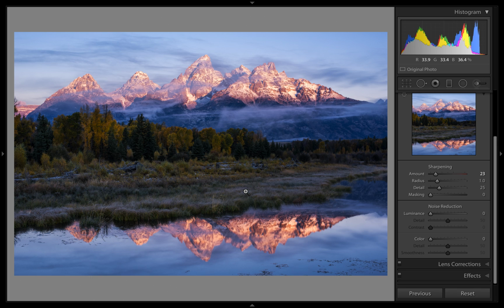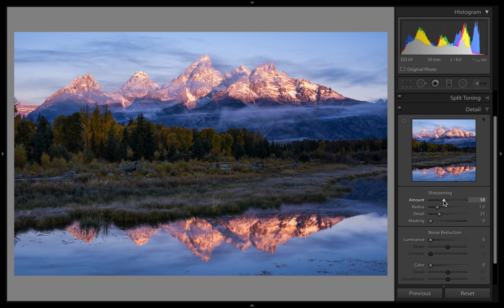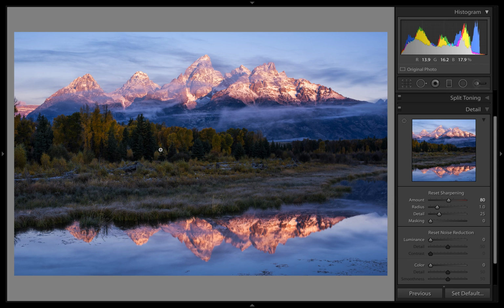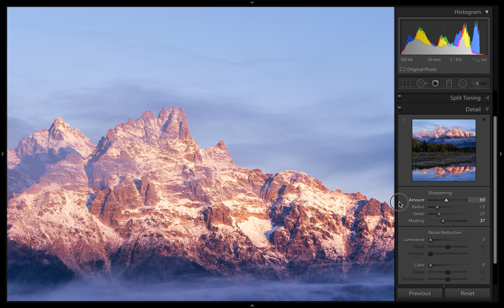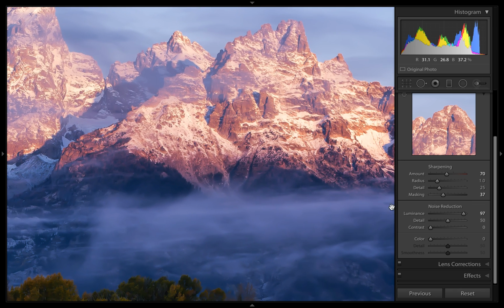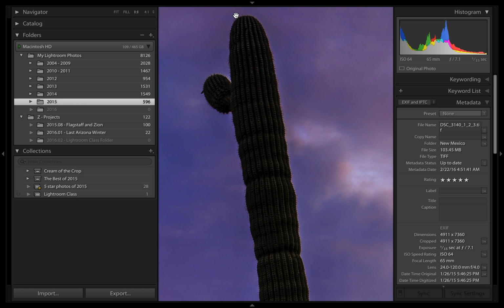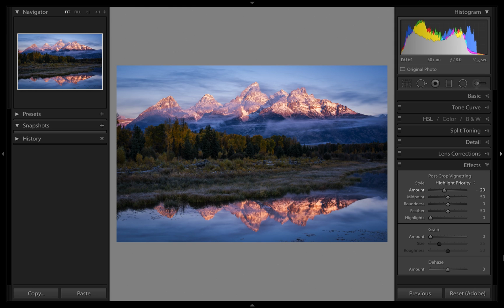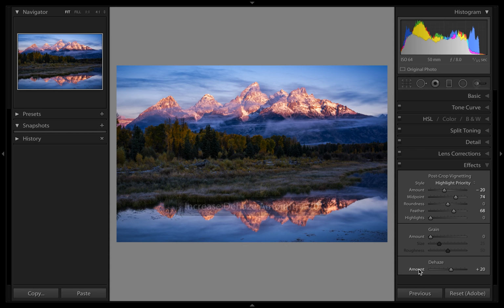The Basics of Lightroom: Sharpening, Lens Corrections & Effects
01:14 - How to sharpen our images
05:56 - Applying Masking
09:07 - How much sharpening to apply?
10:24 - Zoom tools for Sharpening
11:25 - Applying noise reduction/luminance
13:11 - Lens Corrections
17:47 - Effects Panel

Hotkeys: Hold the Option key when using the masking slider. White is where sharpening is being applied, black is where it is not which means no noise in those areas

In this video, we discuss sharpening in detail and I show you how you can easily apply it to all your images. Be sure to mask out all unwanted sharpening where it isn't needed, such as skies and overly dark areas.  This will help to reduce image noise and produce a cleaner and crisper image!

We also take a little time to to go over the lens correction and effects panels, which include some helpful features you can add into your workflow.